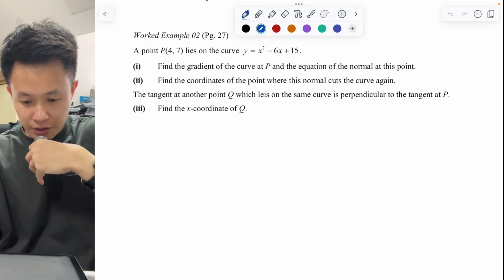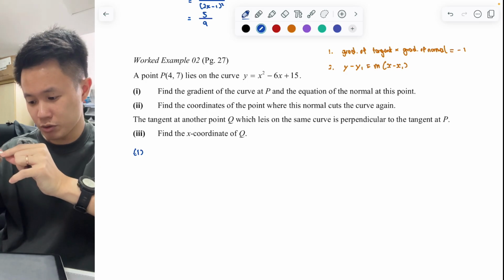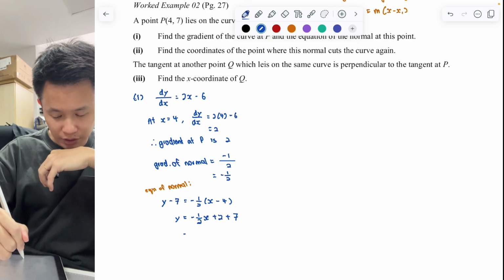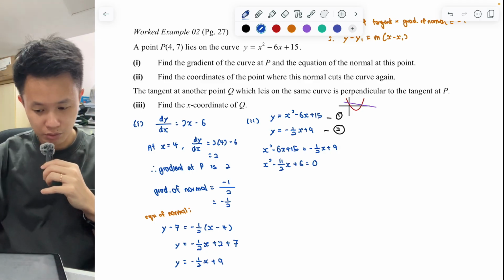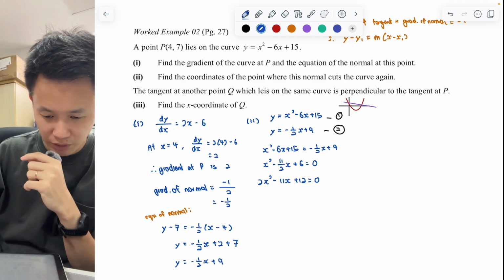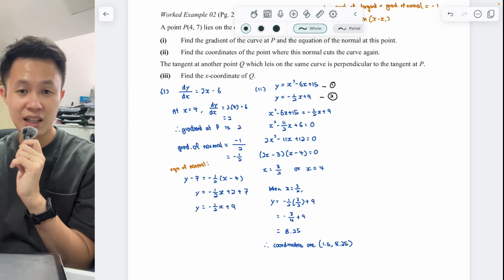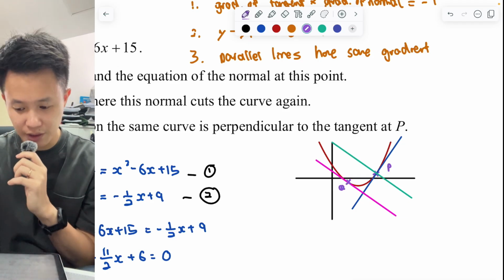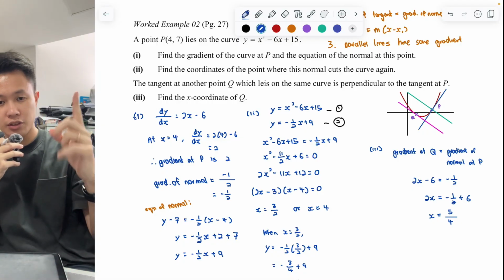Applications of Differentiation - Coordinate Geometry (Part 1)